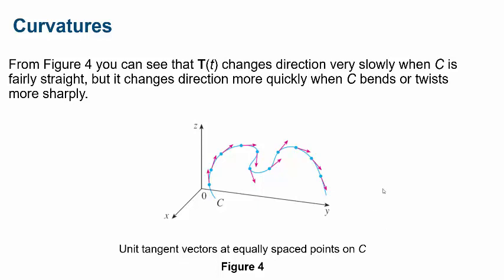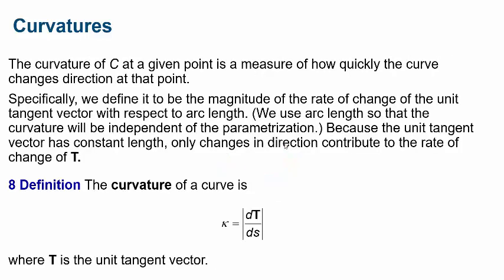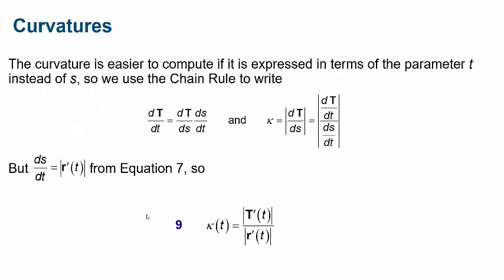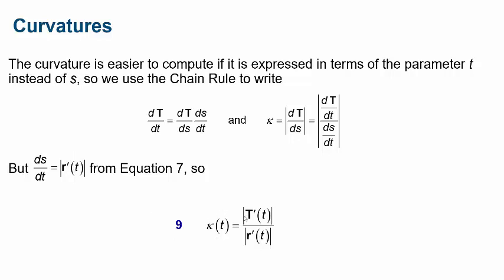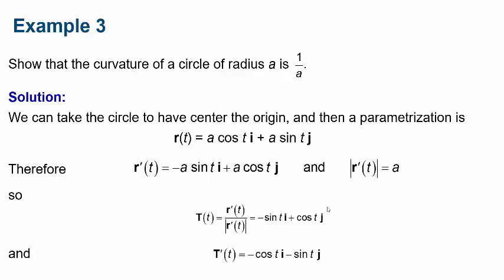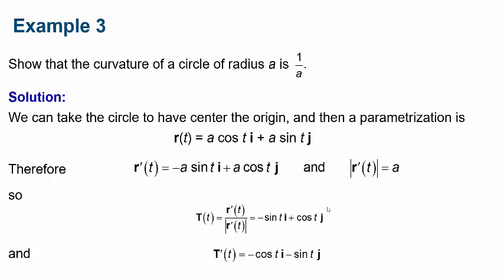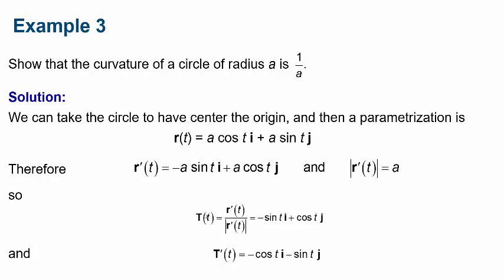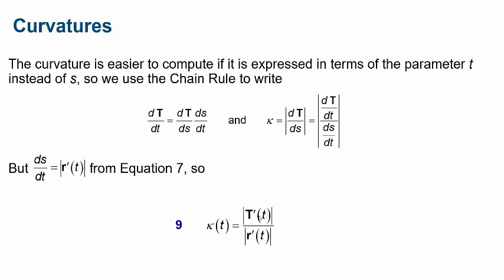Calculus 3 - Section 13.3: Arc Length and Curvature - Part 2